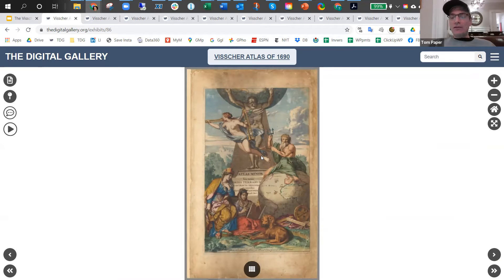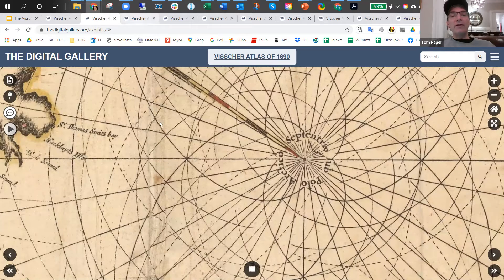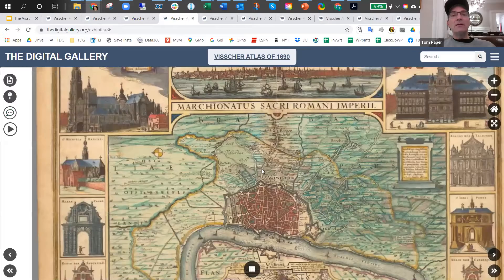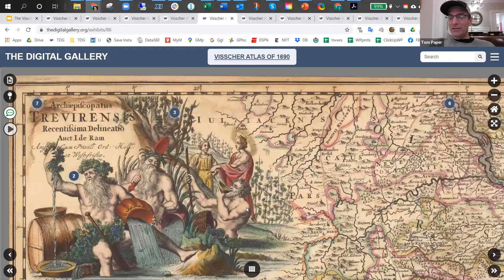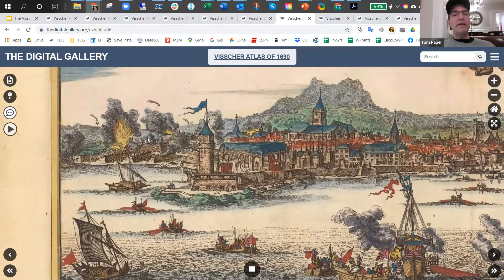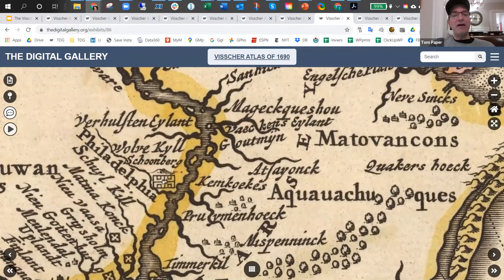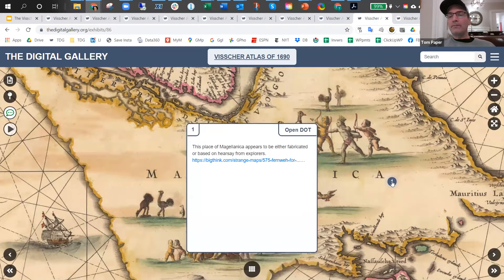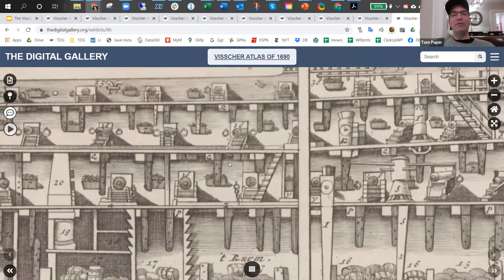Visscher Atlas of 1690 - Other Favorite Parts by Tom Paper